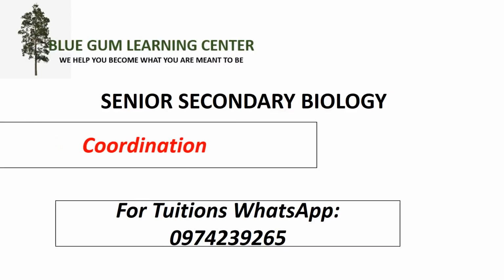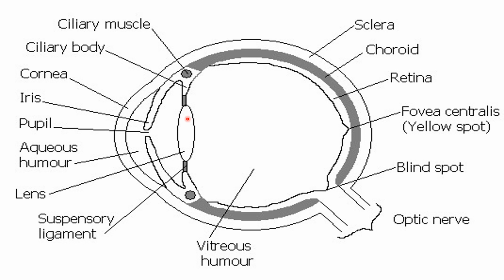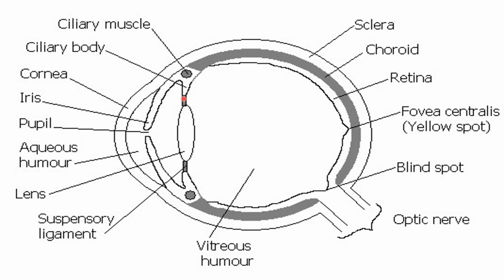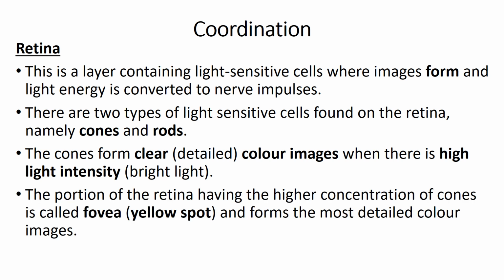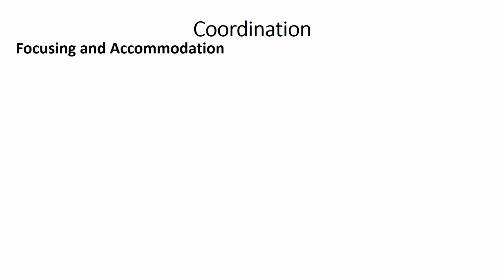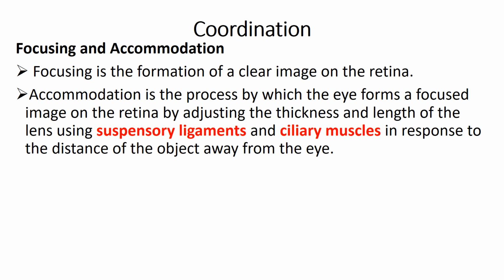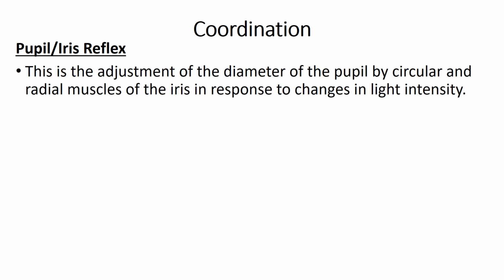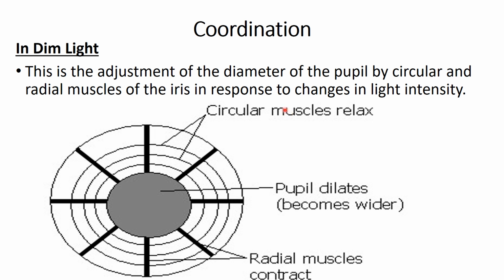Coordination 4: The Eye